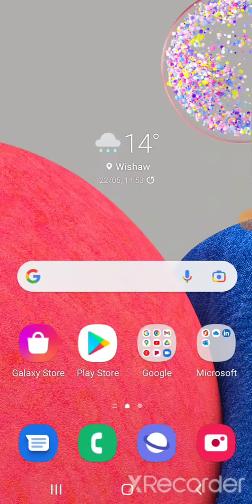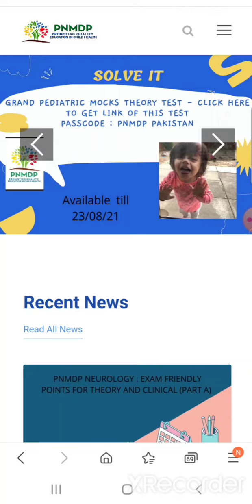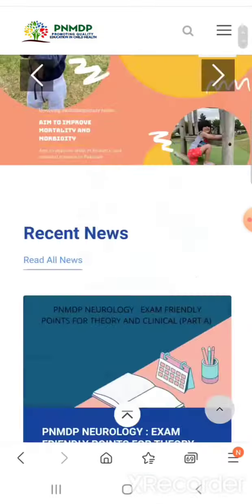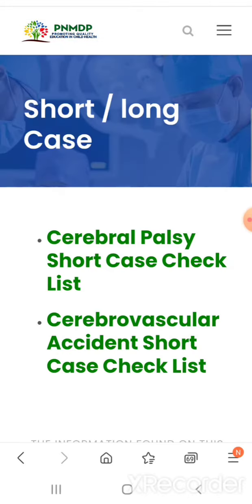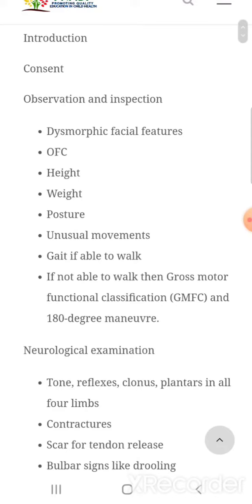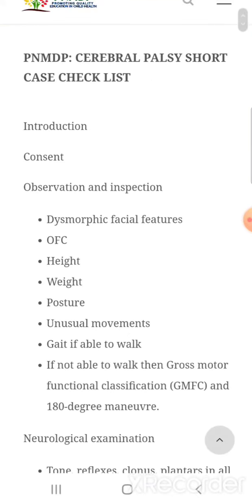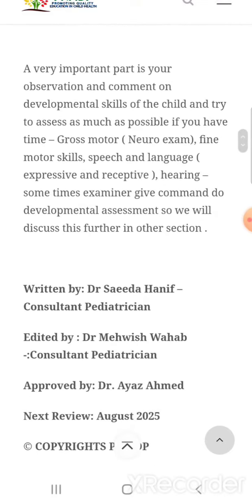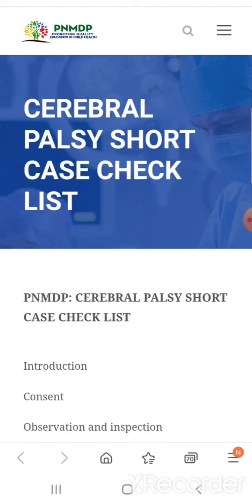Short cases Checklist- PNMDP WEBSITE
Informative topics
blogs
parental info in urdu
emergency drug calculators
drug doses
short and long cases checklists amd much more.
More contents will be uploaded soon.